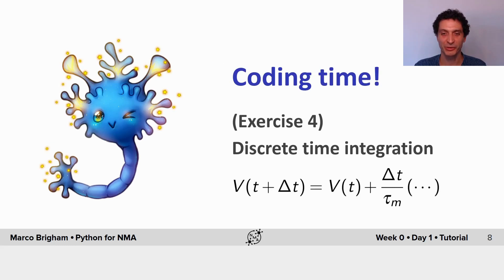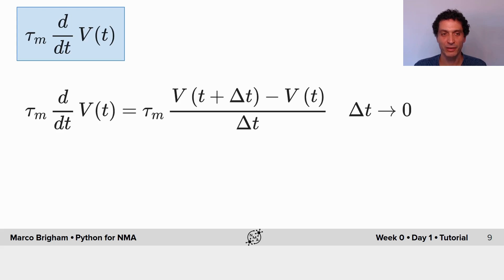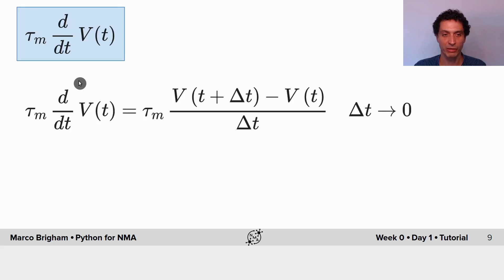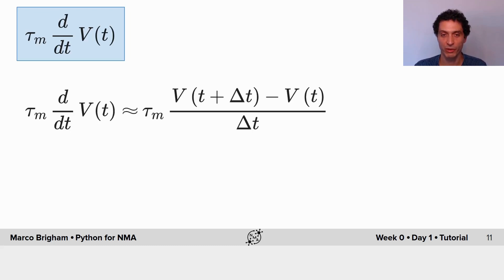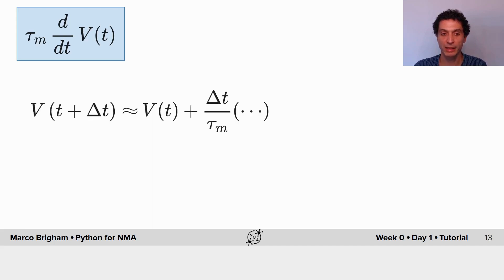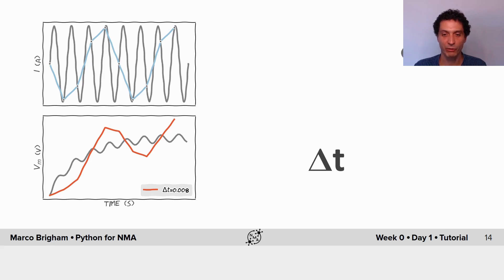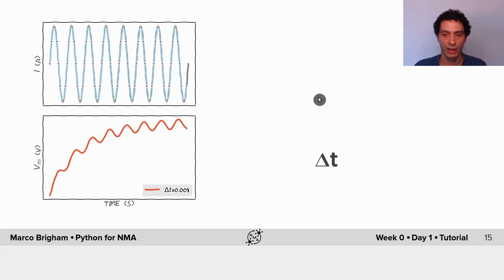Python Tutorial 1 part 2